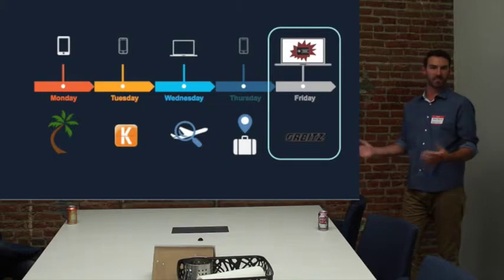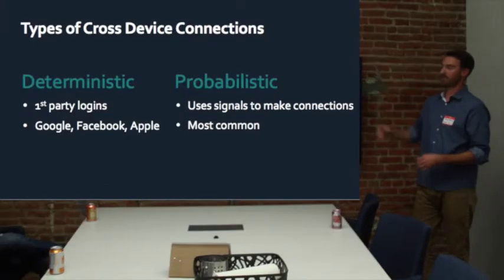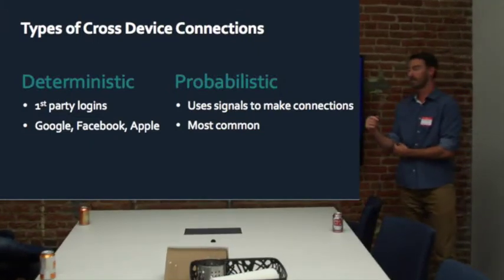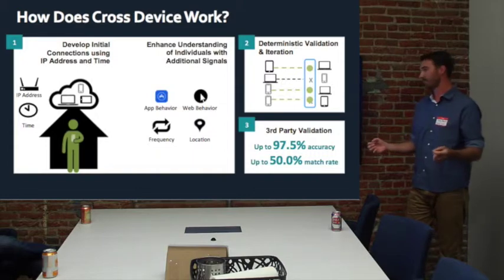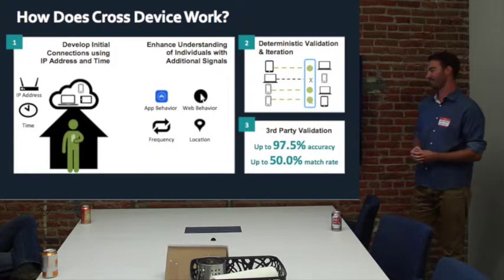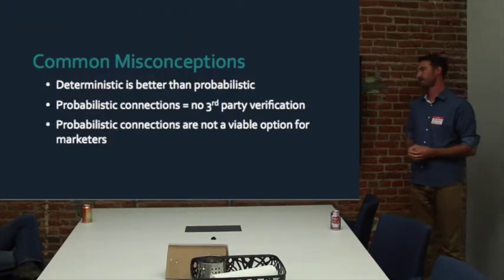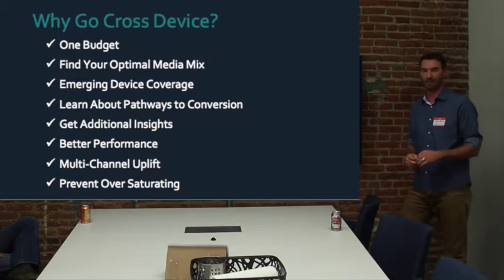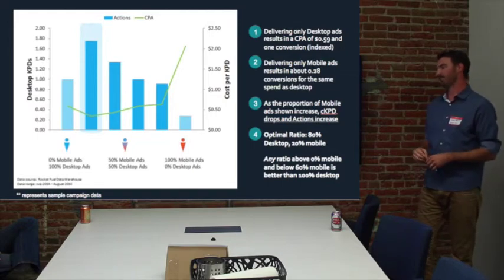Marketing Across Devices (Adam Muennich, Rocket Fuel)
Adam Muennich, Enterprise Account Executive, Rocket Fuel, explores how we are managing and optimizing the marketing mix across screens at the July Denver/Boulder AdTech Meetup at Rocket Fuel. Please excuse the auto-focus!